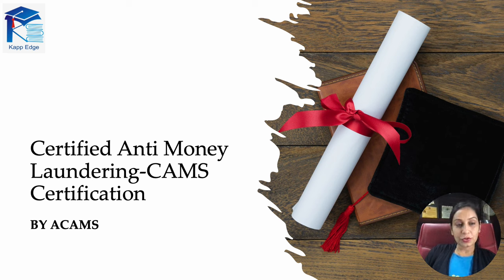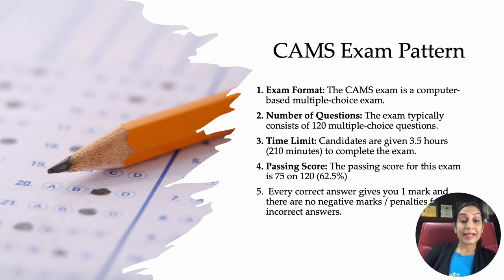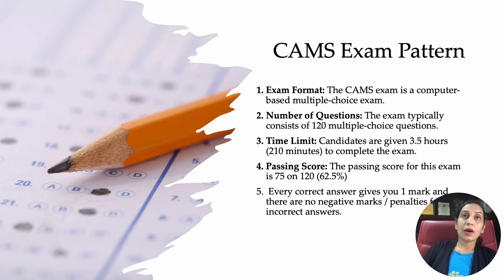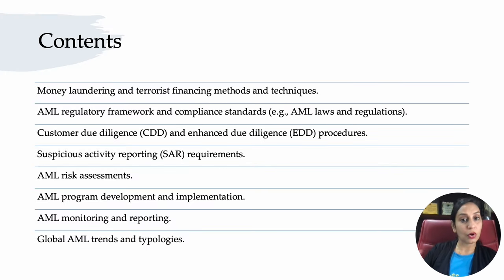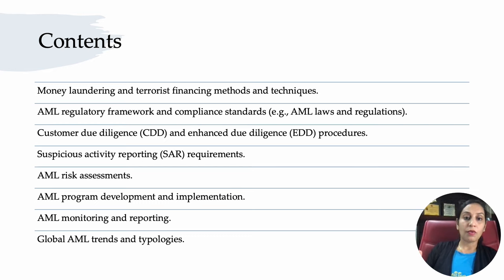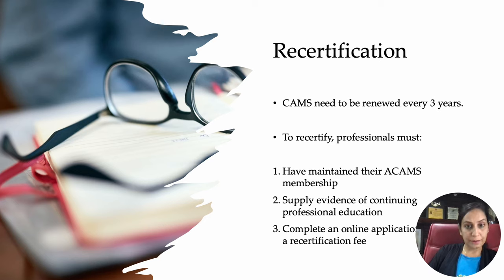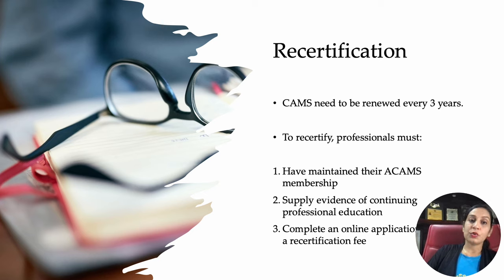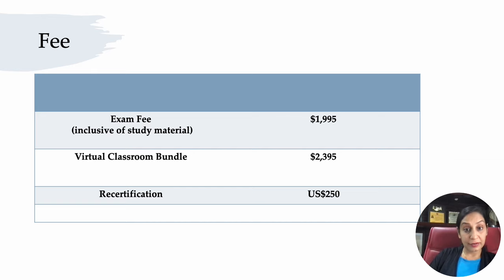From Viral Content Idea to Certified Anti-Money Launderer: How to study for the CAMS exam.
@ACAMS_Global  offers a certificate in anti money laundering -CAMS. This video will answer the frequently asked questions regarding CAMS Examination.